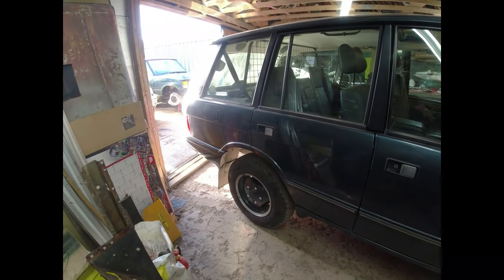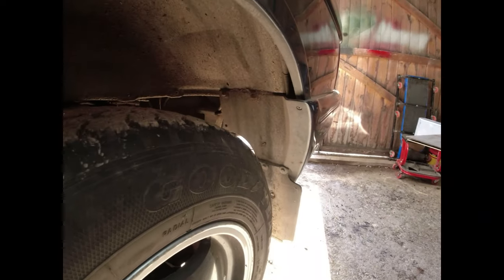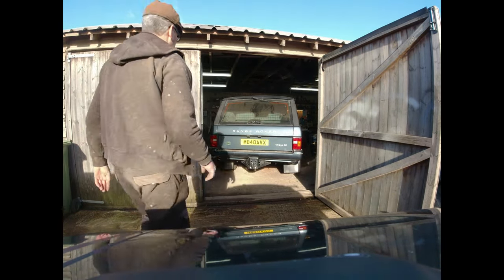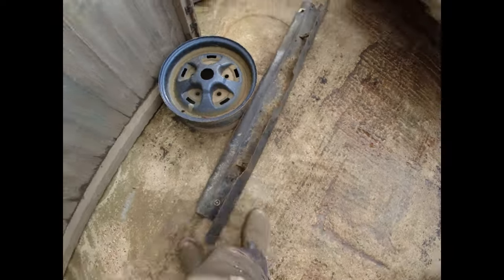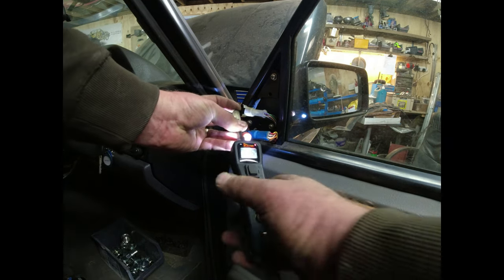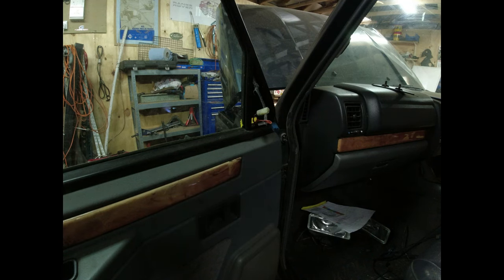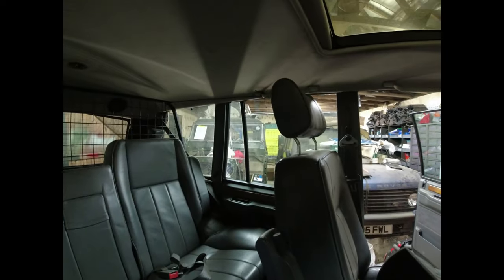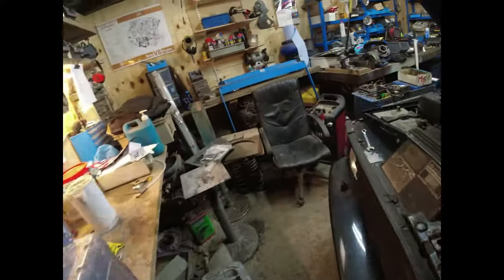1994 Range Rover Vogue SE 300TDI - rear Brooklands bumper, window and mirror issues Ep9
I sort out the scruffy and badly fitting rear Brooklands bumper, then I crack on with sorting out a few gremlins with door mirrors and rear door windows which do not always work.

loads of fun

Many thanks

Richard